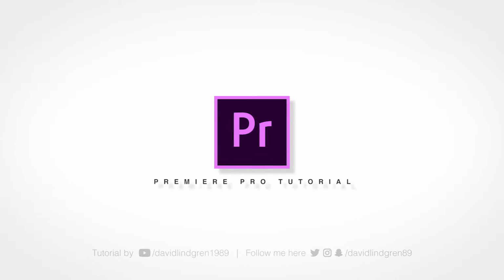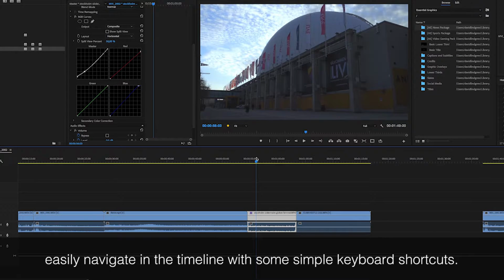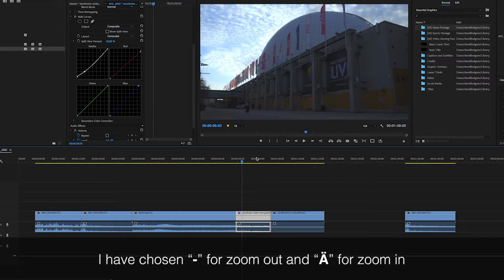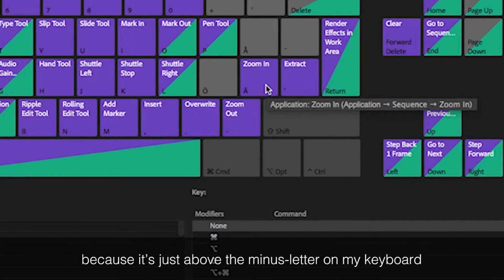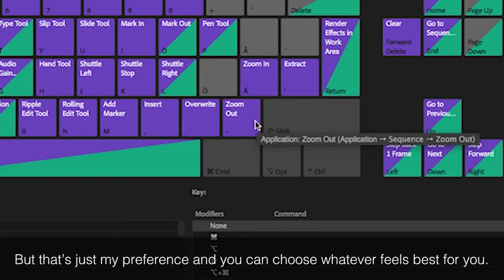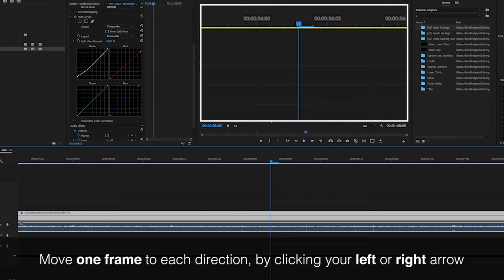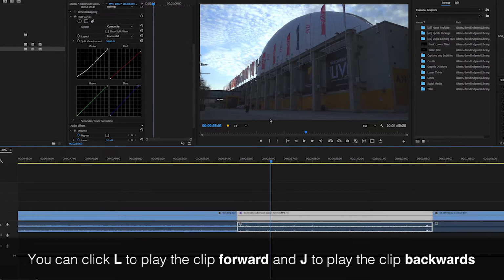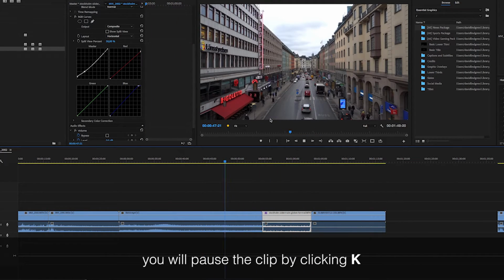How to navigate in the timeline in Premiere Pro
How to navigate in the timeline:
How do you move around in the timeline with the keyboard? I’m going to show you some basic techniques on how to easily navigate in the timeline with some simple keyboard shortcuts.

First of all, you scroll to move back and forward and if you hold down option (or alt) while doing it, you will zoom in and out.

You can also assign keyboard shortcuts for this. I have chosen minus for zoom out, and Ä for zoom in. Ä is a letter we have in Sweden and I have basically just chosen that because it’s just above the minus letter on my keyboard which you can see here.
So, the letter above to zoom in and the letter below to zoom out.
But that’s just my preference and you can chose whatever feels best for you.

For moving the playhead in the timeline, it’s as simple as clicking on your arrow keys.
Move one frame to each direction by clicking your left or right arrow.
Move ten frames to each direction by holding down shift while doing it.

You can click L to play the clip forward and J to play the clip backwards. And, if you click twice on the same button, it will play faster. And also, as you might have guessed, you will pause the clip by clicking K.

Thanks for watching this video, I hope this helped You, feel free to subscribe to my channel and let me know in the comment section if you have any questions or things you want me to show in the next video. Stay creative and keep learning!